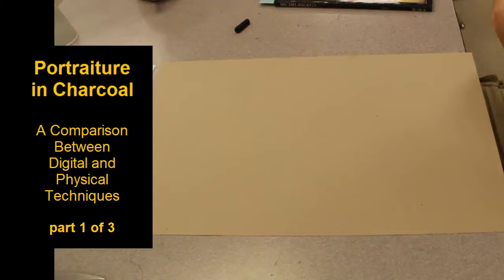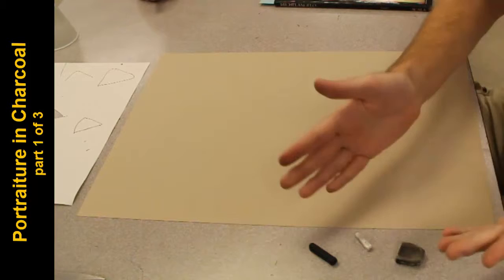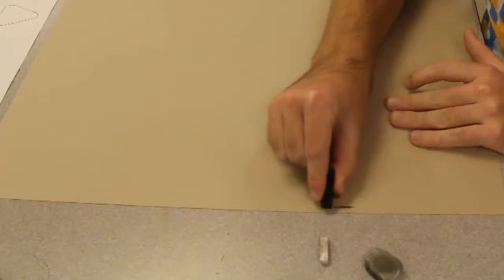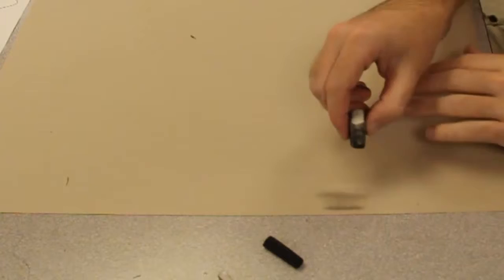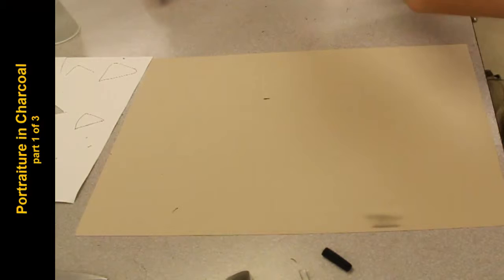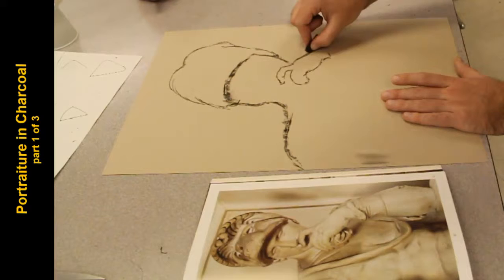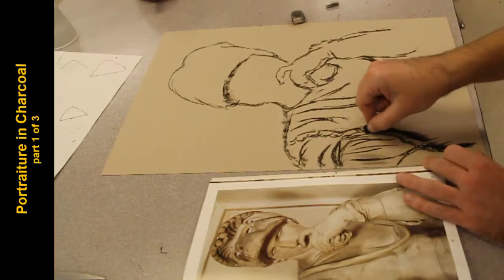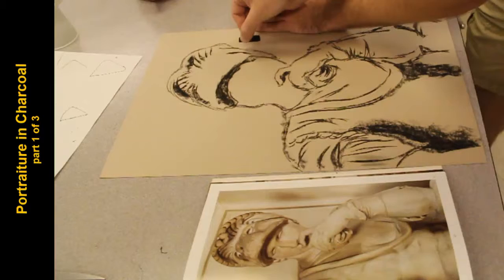Charcoal Sketch Demo- Michelangelo's Tomb of Lorenzo de' Medici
Part 1 of 3; Quick sketch demo of Michelangelo's Tomb of Lorenzo de' Medici using charcoal, white conte, and a magic rub eraser on a colored ground.